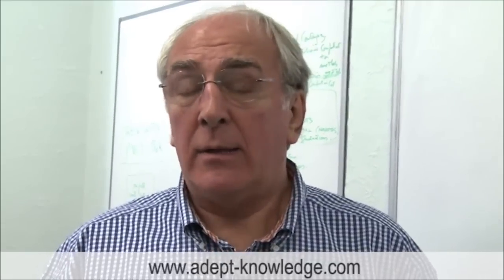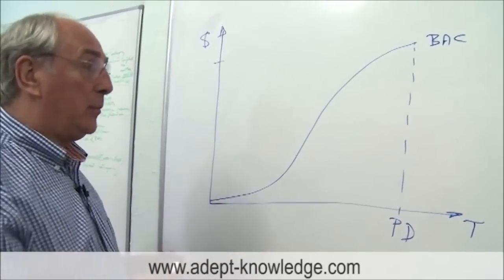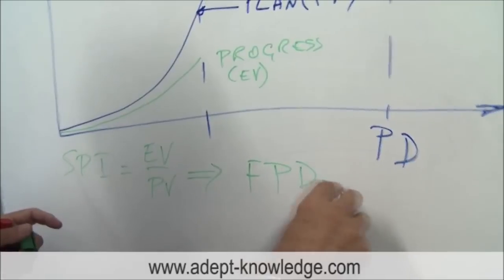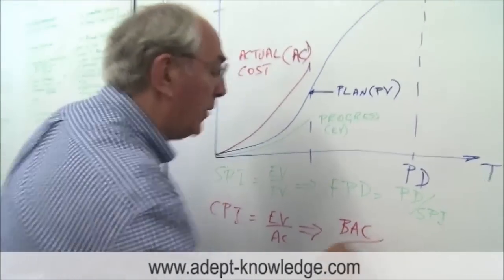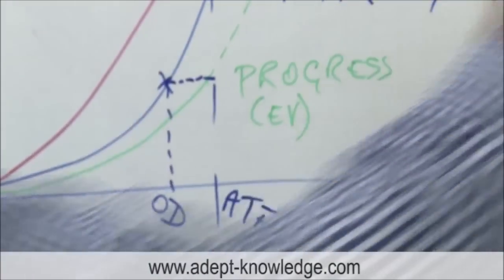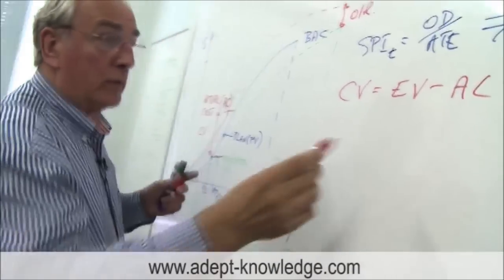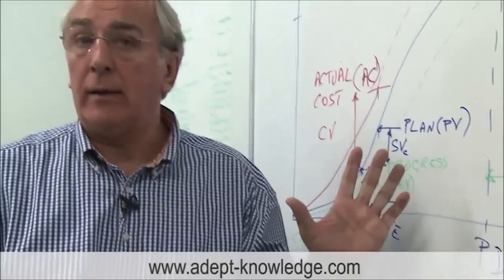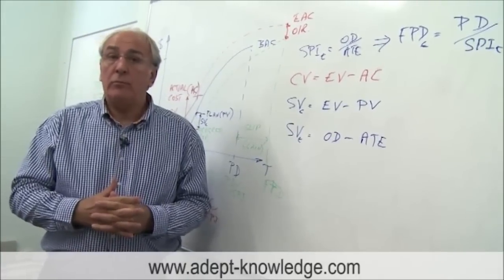Earned Value Analysis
covers some of the principles of Earned Value Management. Earned Value Analysis is one of the most common techniques of performance measurement. It integrates cost, time, and scope metrics on a project.